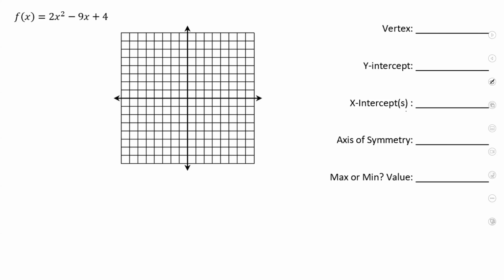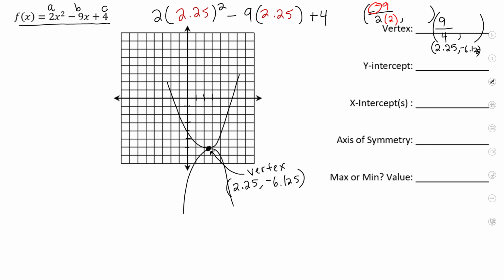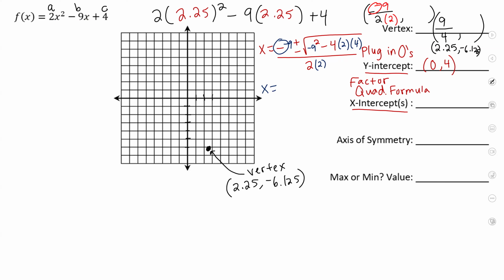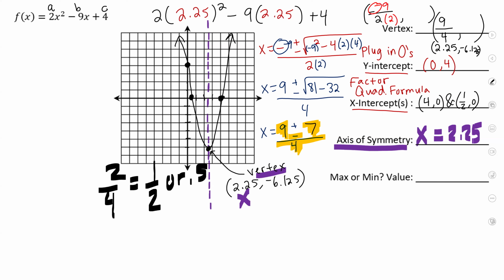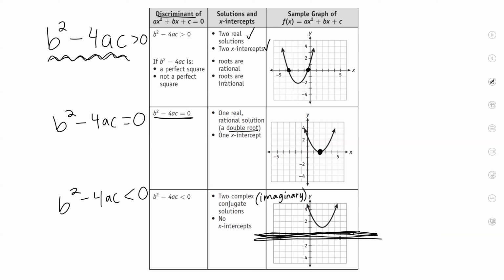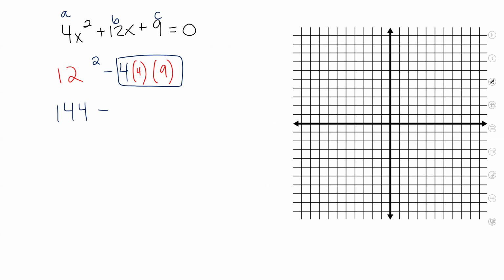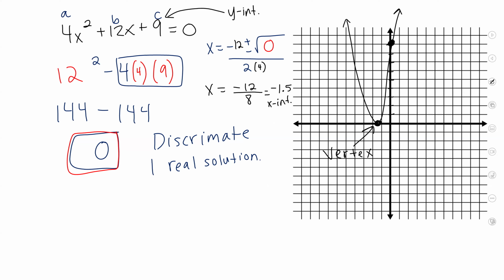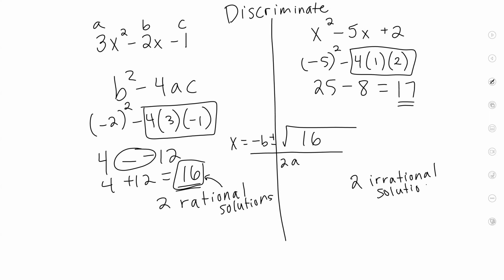32 - Graphing Quadratics